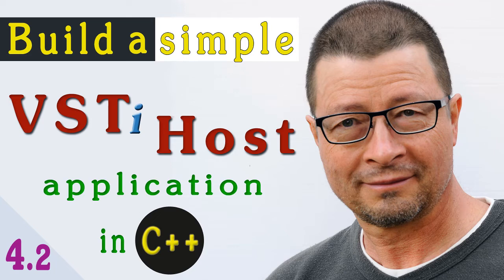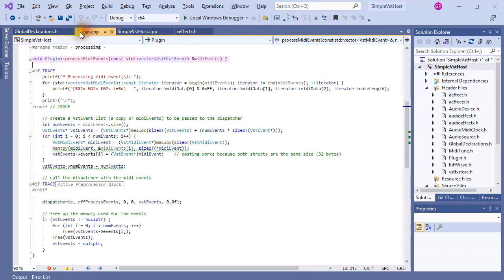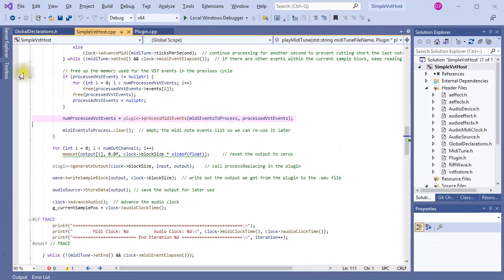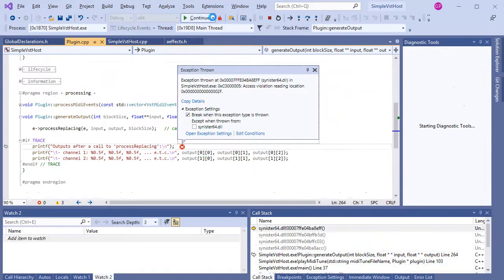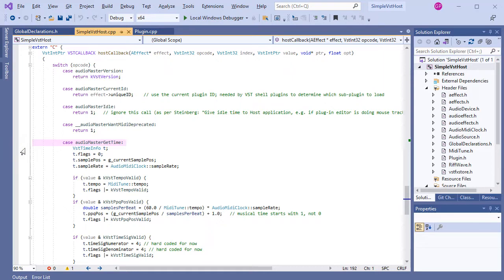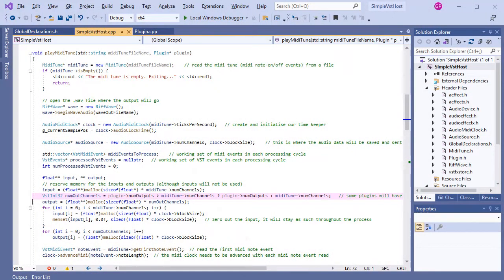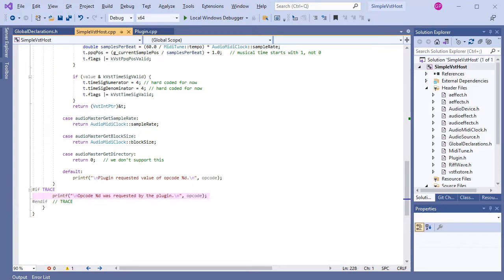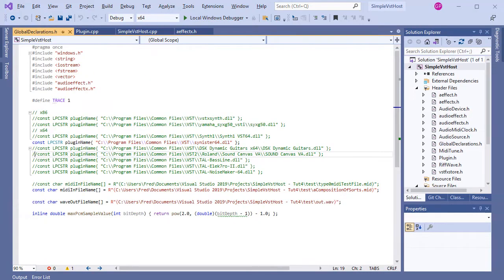VST plugin host application programming in C++ - Part 4.2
In Part 4.1 of this tutorial we encountered some problems when running tests against some plugins.  In this session the causes are discovered and important lessons are learned in the process.